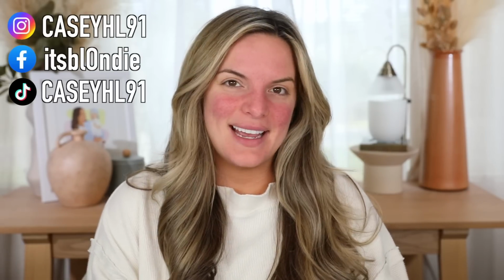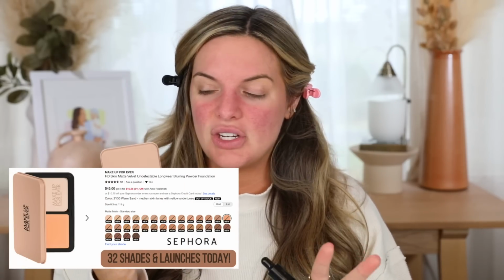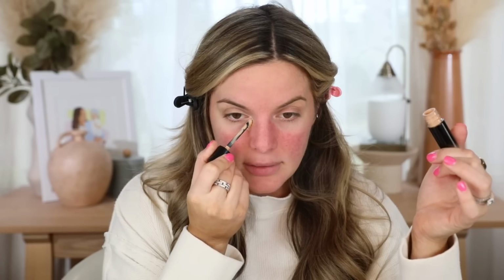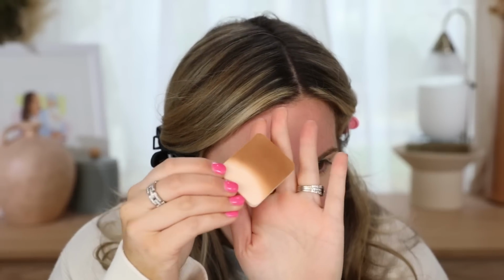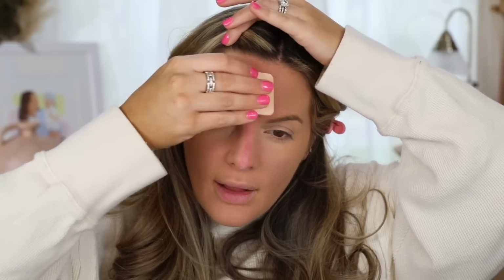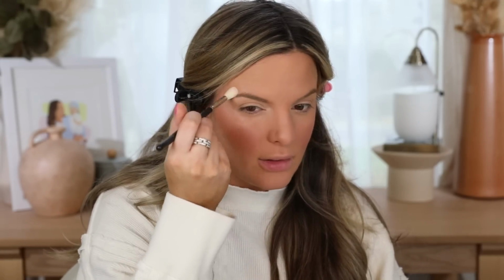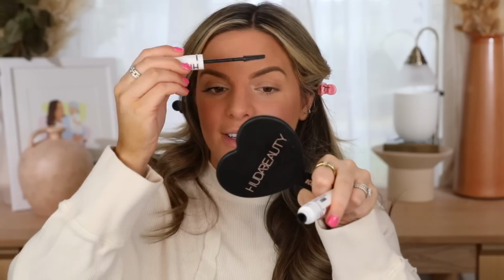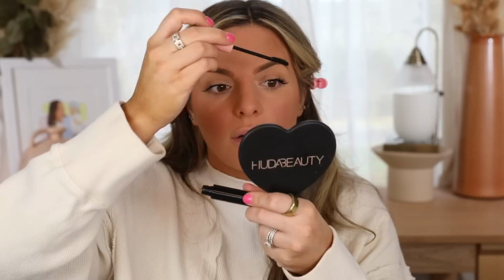TESTING THE BEST POWDER FOUNDATION ON THE MARKET | Casey Holmes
In todays video ill be showing you guys the New REFORMULATED HD powder foundation from Make Up For Ever & how I like to apply! This launched today & you can grab at this

PRODUCTS MENTIONED:
HOURGLASS  vanish airbrush primer
sheglam birthday skin primer
Make UP For Ever HD powder foundation
KVD good apple concealer
Morphe M6 brush
Essence kissed by the light bronzer
Too faced cloud crush blurring blush  in
Rare beauty highlighter
Colourpop super shock bronzer in beachin
Tarte set and shape brow duo
Elf lash n roll mascara
Maybelline sky high lash sensational tinted primer
Persona cosmetics lipliner in rosewood
Jaclyn cosmetics liquid lipstick in confidence
Kylie cosmetics high gloss in diva